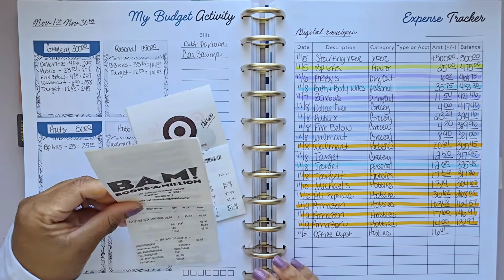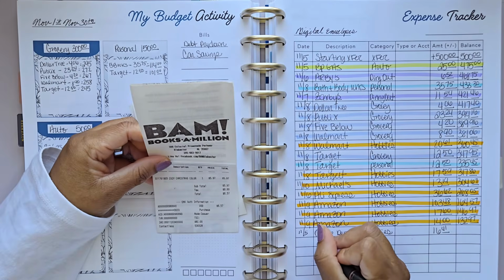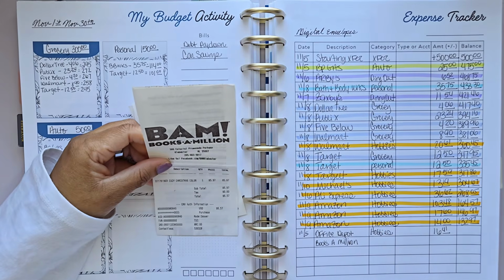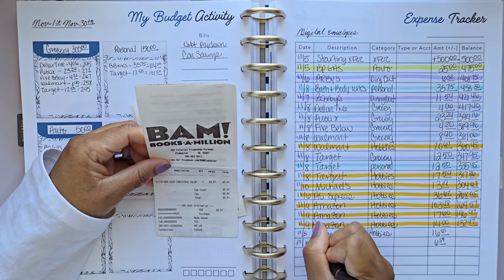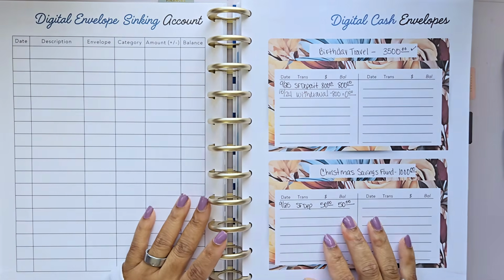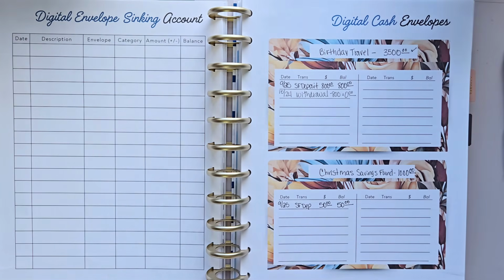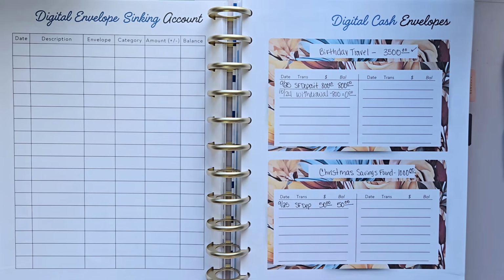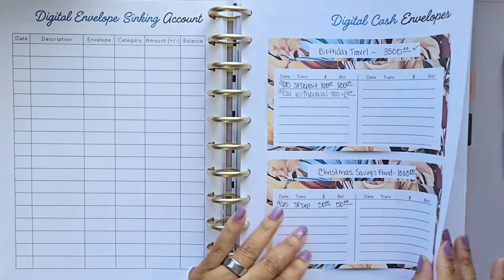Plan With Me | Budget Planner 💰 | Week of November 10th | Digital Cash Envelopes + Expense Tracking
🌿 Join the community:
💎 Become a channel member for all the exclusive freebies & perks

In this video, I’m walking through my weekly budget, Using my Digital Cash  Envelope Budgeting System (D.E.B.S)  and updating my expense trackers and sinking funds. Whether you’re new to budgeting or building consistency with your money routine, this video will help you plan your finances with confidence and simplicity.

Timestamps:
01:00 Intro

📒 *Planners, Tools, & Inserts Featured in This Video*
Signature Blue Budget Planner→
Matte Gold Budget Planner →
Neutral Budget Planner →
Fall Cash Envelopes →

✔️Discagenda Discs (1.65in)
✔️ Happy Planner Punch
✔️ We R Memory Keepers Disc Power Punch
✔️ Muji Gel Pen
✔️ Bic Gelocity Gel Pens

🌸 *About Me*
Hi, I’m Eva! I’ve always loved planning, stationery, and creating beautiful yet practical tools to stay organized. This channel is where I share planner setups, budgeting tips, and affordable creative options to help you stay on track while enjoying the process.